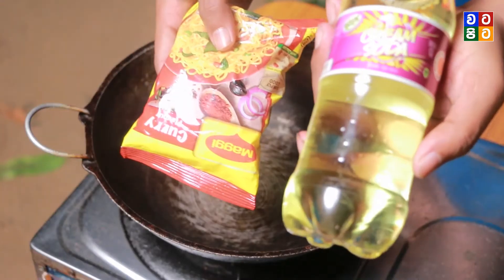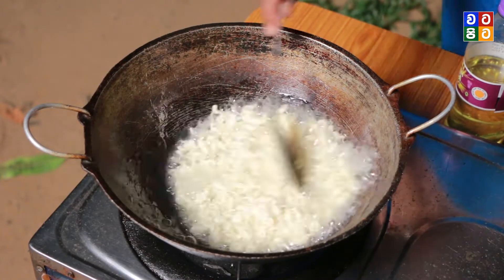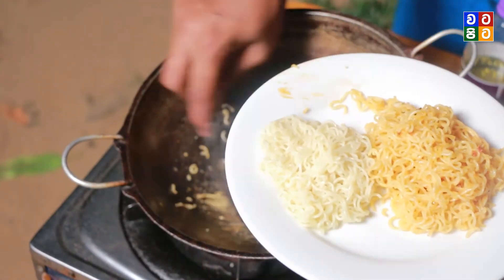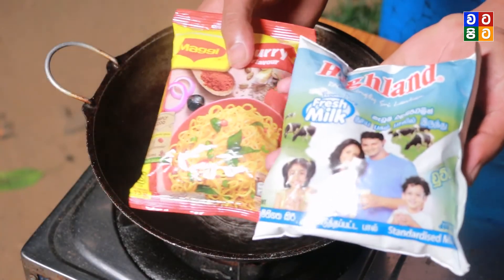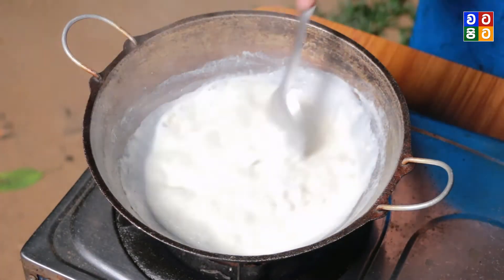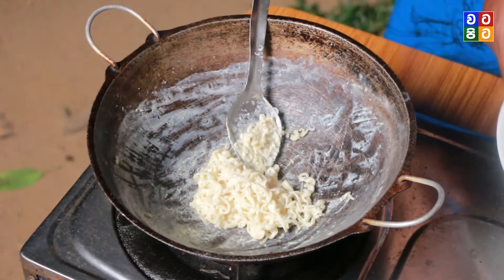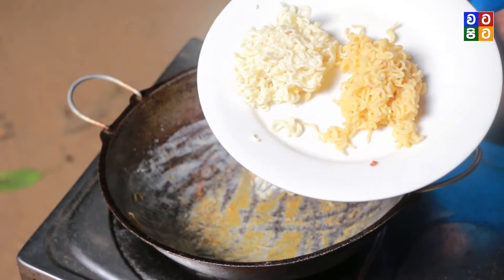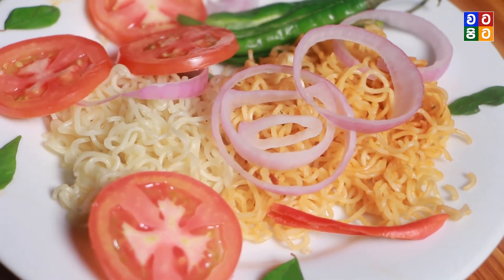Cooking Experiment Noodles with Cream Soda